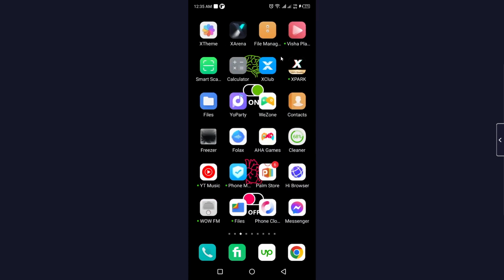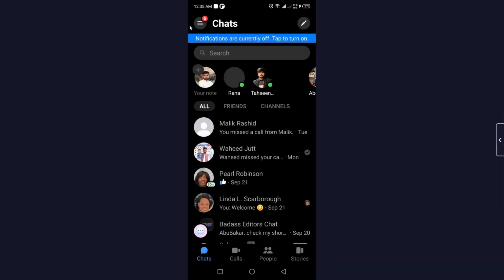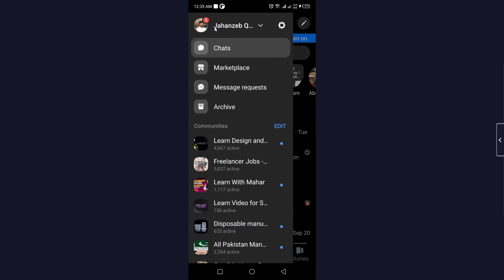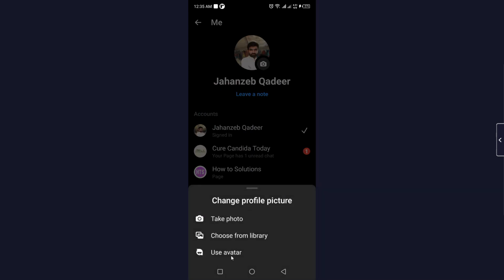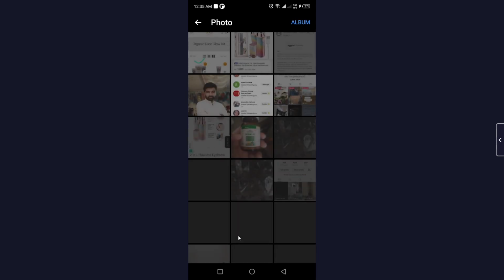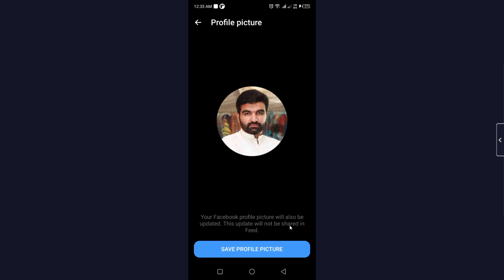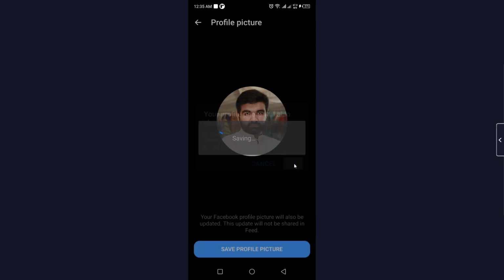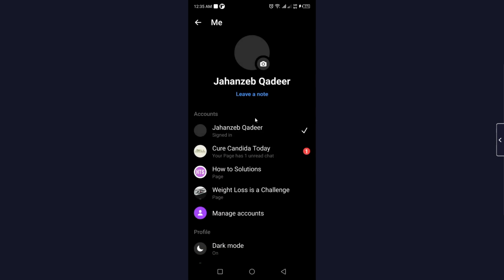How To Change Facebook Profile Picture Without Notifying Anyone